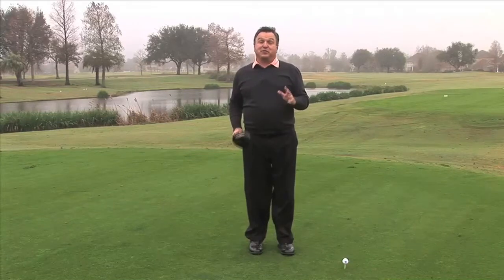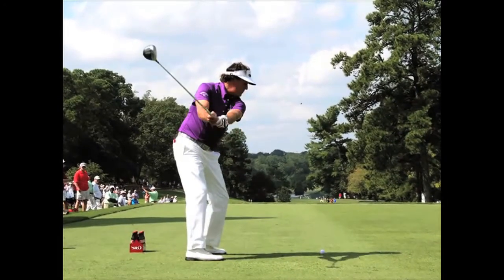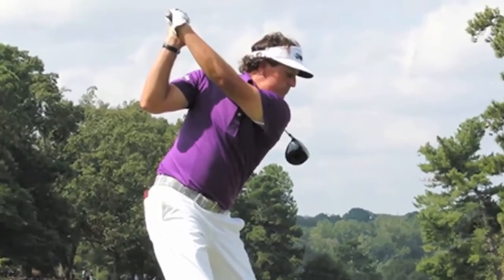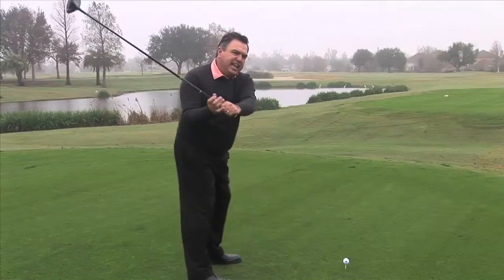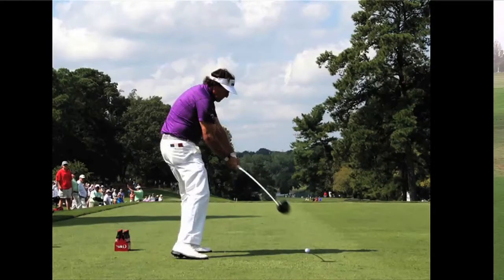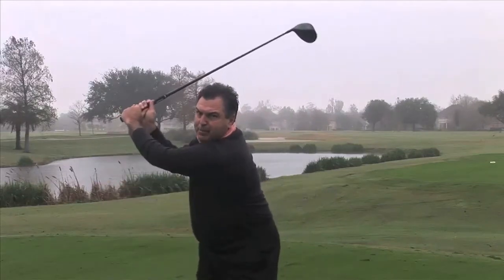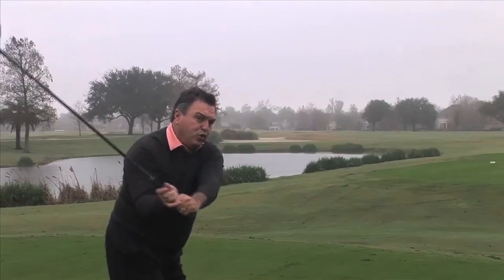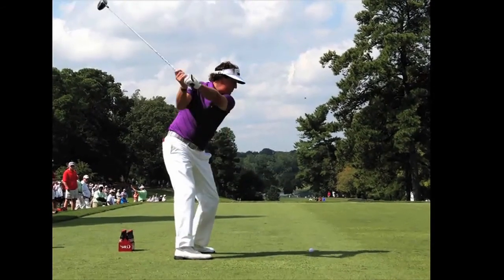Improve Your Game By Watching Phil Mickelson Swing Righty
You've all seen Phil Mickelson's swing hundreds of times, but how many times have you seen him right-handed? Golf Magazine's Brian Manzella uses a mirror effect to show Mickelson swinging like you -- and what you can learn from it.